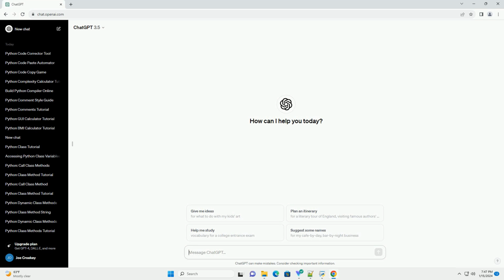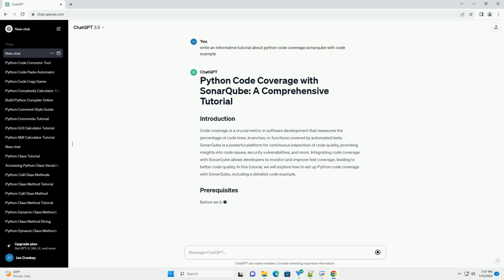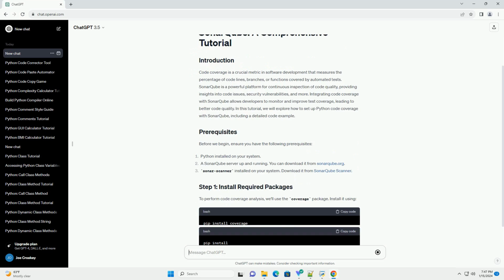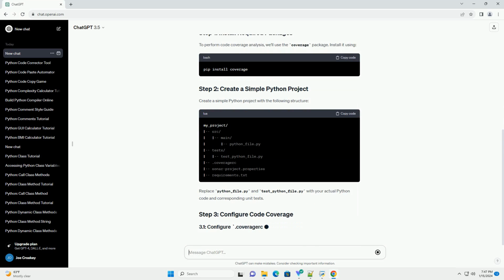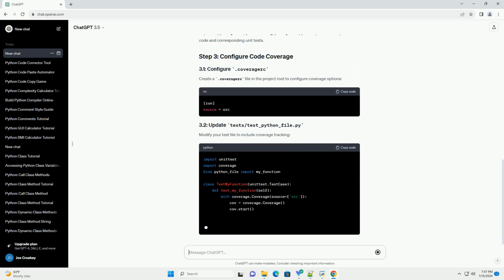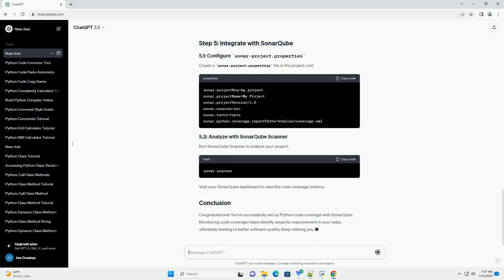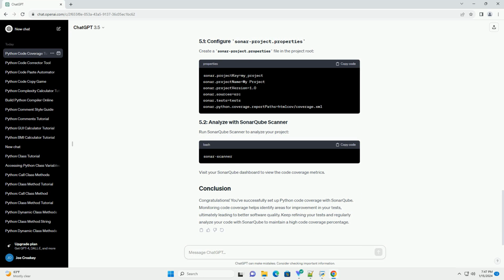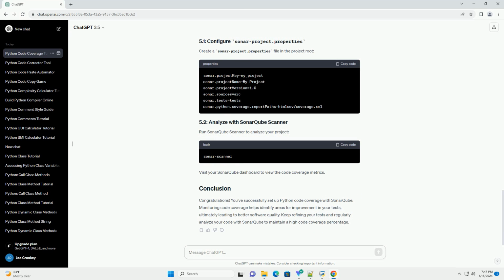python code coverage sonarqube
code coverage is a crucial metric in software development that measures the percentage of code lines, branches, or functions covered by automated tests. sonarqube is a powerful platform for continuous inspection of code quality, providing insights into code issues, security vulnerabilities, and more. integrating code coverage with sonarqube allows developers to monitor and improve test coverage, leading to better code quality. in this tutorial, we will explore how to set up python code coverage with sonarqube, including a detailed code example.
before we begin, ensure you have the following prerequisites:
to perform code coverage analysis, we'll use the coverage package. install it using:
create a simple python project with the following structure:
replace python_file.py and test_python_file.py with your actual python code and corresponding unit tests.
create a .coveragerc file in the project root to configure coverage options:
modify your test file to include coverage tracking:
run your tests and generate a coverage report:
this generates an html coverage report in the htmlcov directory.
create a sonar-project.properties file in the project root:
run sonarqube scanner to analyze your project:
visit your sonarqube dashboard to view the code coverage metrics.
congratulations! you've successfully set up python code coverage with sonarqube. monitoring code coverage helps identify areas for improvement in your tests, ultimately leading to better software quality. keep refining your tests and regularly analyze your code with sonarqube to maintain a high code coverage percentage.